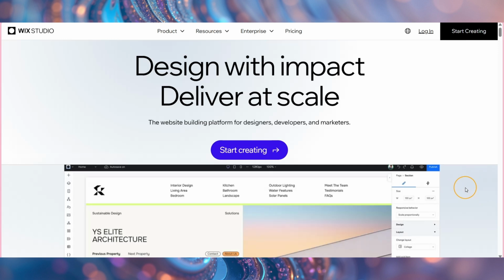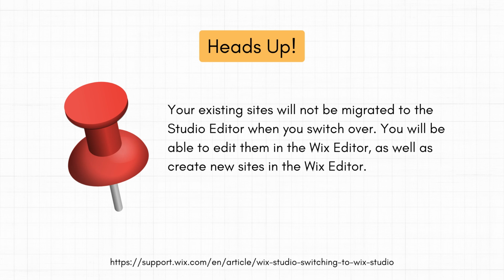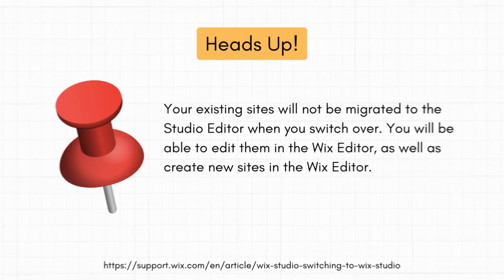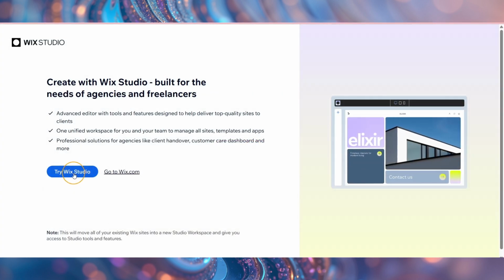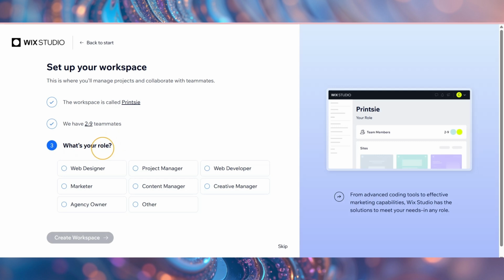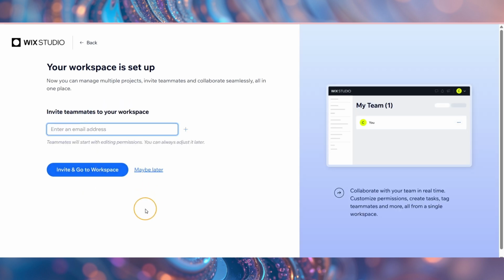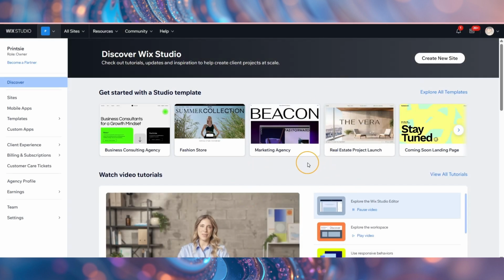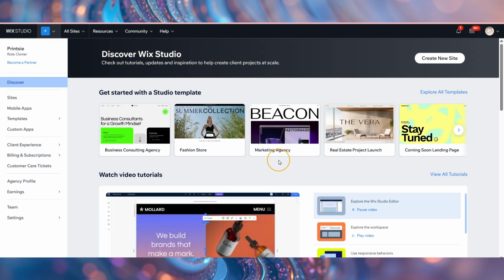Wix Studio: How to Switch to Wix Studio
Ready to take your design to the next level? This quick guide will show you how to switch to wix studio so you can experience the most advanced creation platform for professionals! Unlock powerful features, responsive design tools, and a more efficient workflow to build your most ambitious sites yet.